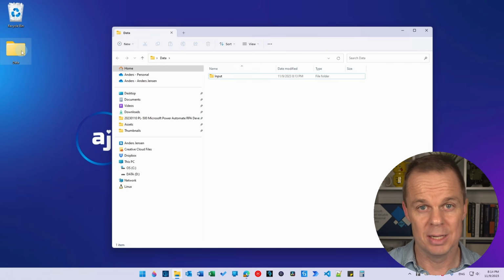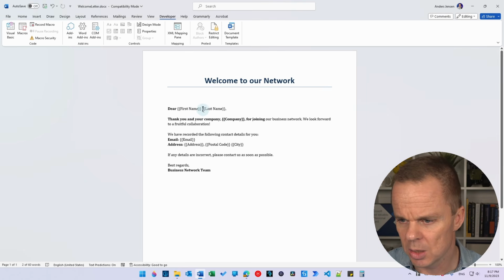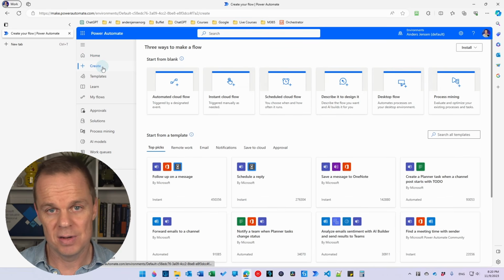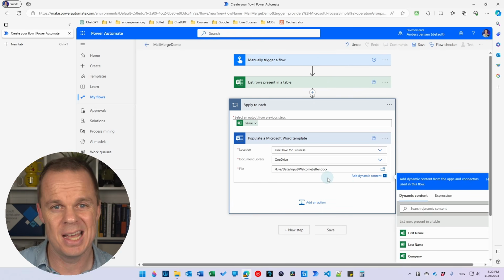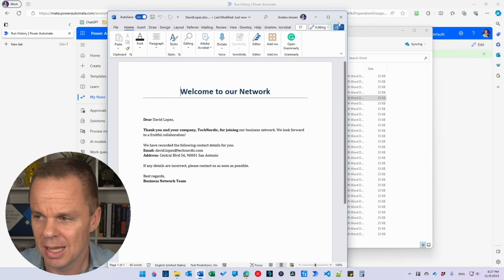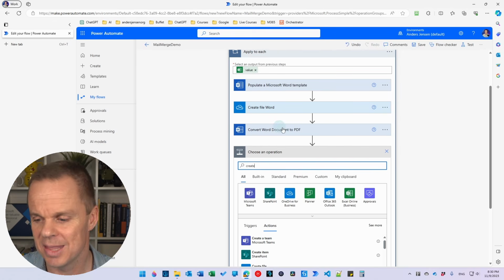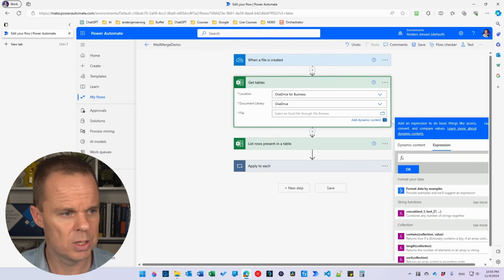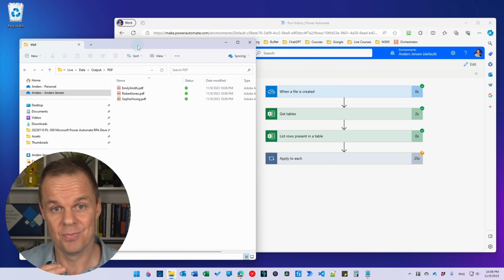How to do Mail Merge in Power Automate (Full Tutorial)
Doing mail merge in Power Automate takes an Excel table as the data source and a Word template with placeholders, and the flow saves one welcome letter per customer as a Word document and as a PDF.

Format the customer data in Excel as a table with Ctrl+T and rename the table, so Power Automate can read it and you can find it. In the Word welcome letter, enable the "Developer" tab, mark each placeholder and add a plain text content control with a title such as first name, which is the name that shows up in Power Automate. Move the data folder with its input and output subfolders to OneDrive. The instant cloud flow uses "List rows present in a table", an "Apply to each" loop, "Populate a Microsoft Word template" to map the Excel columns to the placeholders, and "Create file" to save each letter under the customer's first and last name as a .docx file. "Convert Word Document to PDF" and a second "Create file" action then write the same letters to the PDF folder.

TOP LEARNINGS
🔹 Excel data must be formatted as a table
🔹 Search for "Word" to find the Word Online actions
🔹 Expressions fill the File and Table fields when the Excel file name changes

Replace the manual trigger with "When a file is created" on the input folder in OneDrive for Business and add "Get tables", and the mail merge runs each time a new Excel file with customer data is added. The file name is unknown in advance, so the file in "Get tables" and the file and table in "List rows present in a table" are set with expressions. Power Automate rejects a pasted expression on the first click on "OK" and accepts it on the second. The two manual runs took about 2 and 3 minutes. For the trigger to react, the Excel file has to come from outside OneDrive, so the video moves it in from the desktop, which is not synchronized.

CHAPTERS
00:00 Prepare Excel data
01:43 Word Template
05:34 Power Automate Mail Merge
15:58 Trigger and Advanced Expressions